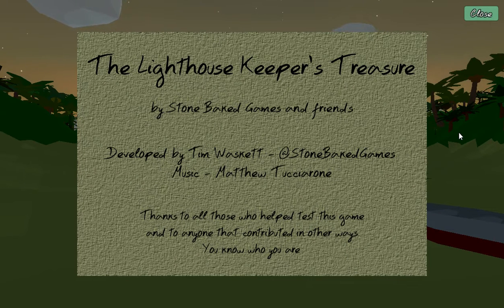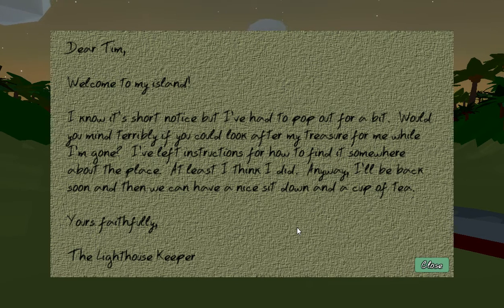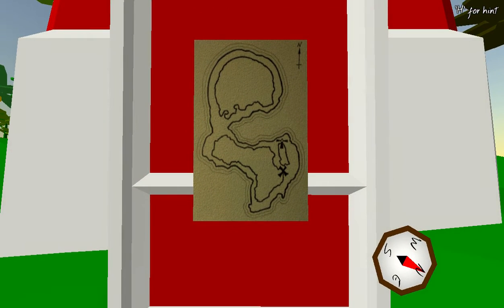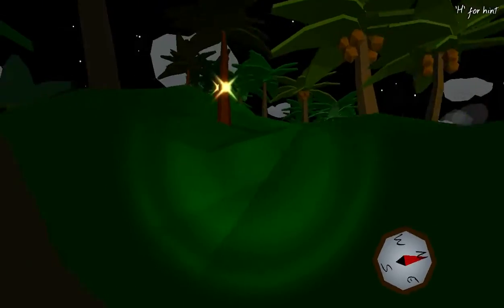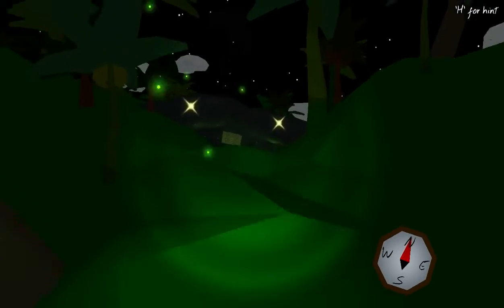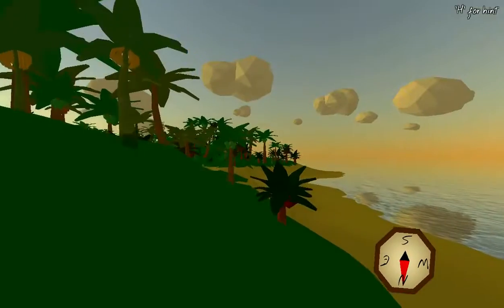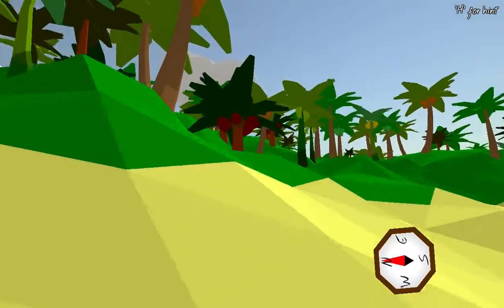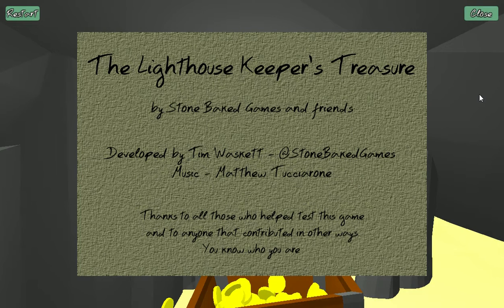The Lighthouse Keeper's Treasure - developer speed run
This is a very quick run through from start to finish with a dash of developer commentary along the way.